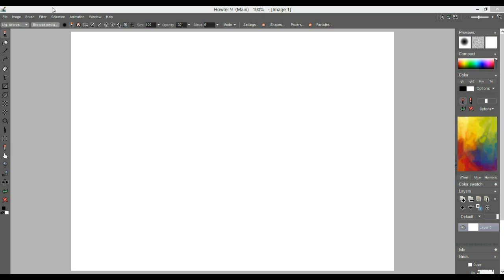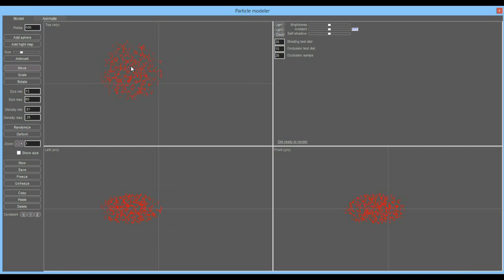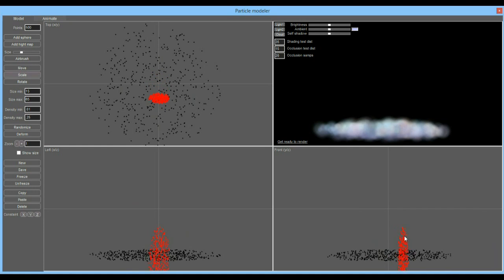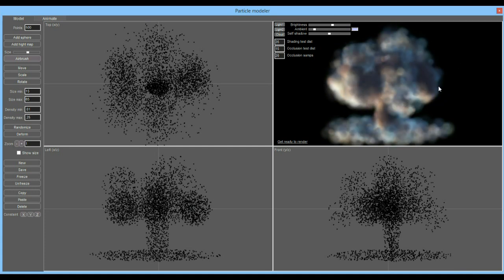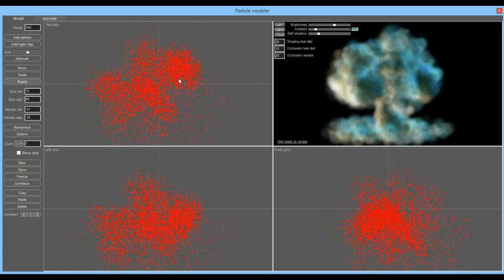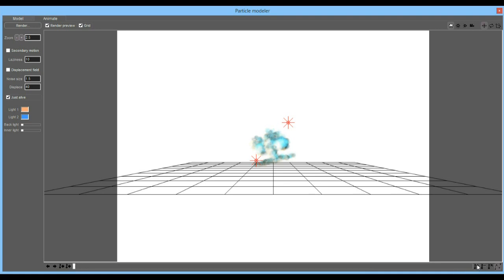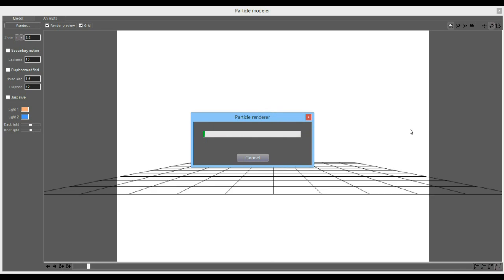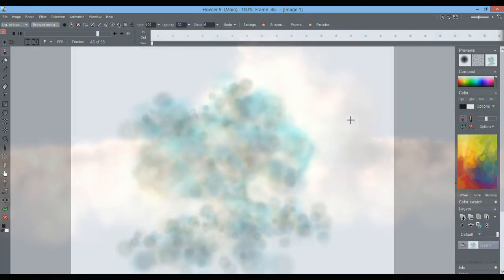intro to cloud modeling and animation - part1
A first of a series of tutorials to present and learn how to use the various features found in the new Particle Modeler, made for Howler 9.5 as a way to create and animate cloud.